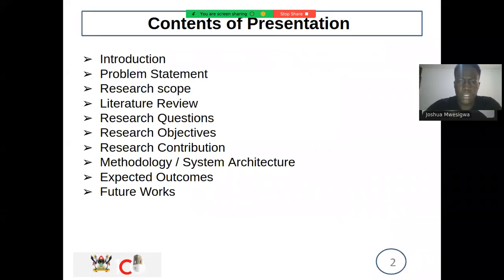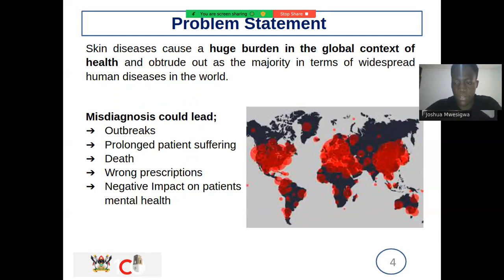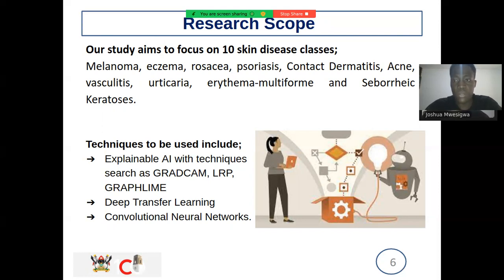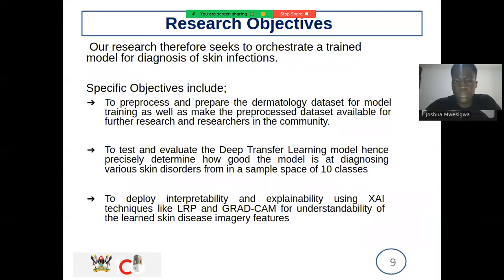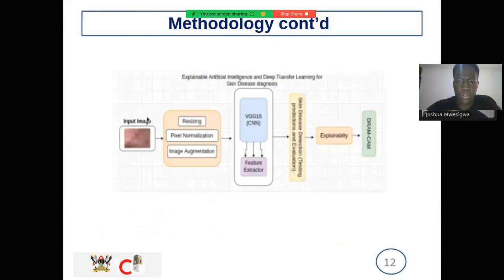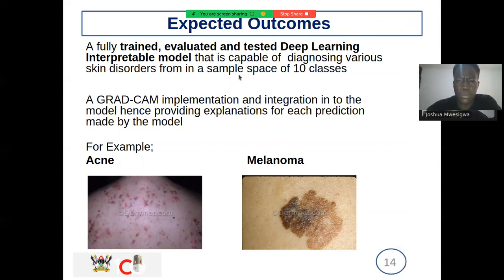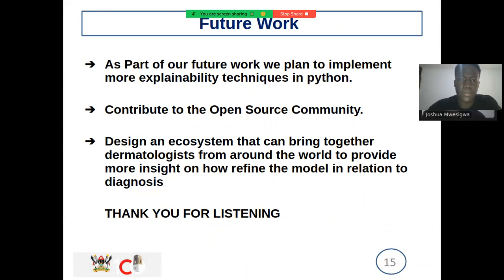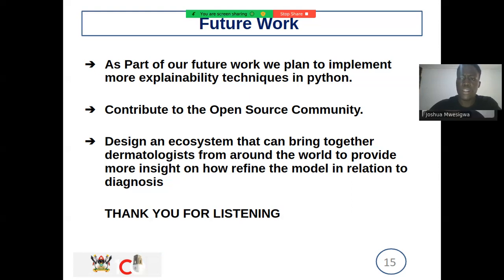Proposal Presentation Group 19 by M. Joshua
Explainable Artificial Intelligence and Deep Transfer Learning for Skin Disease Diagnosis